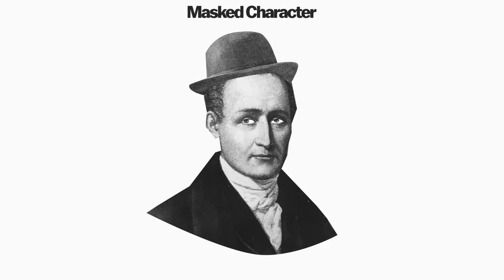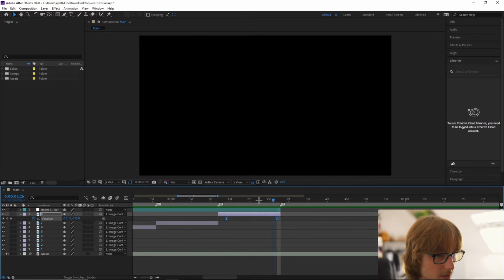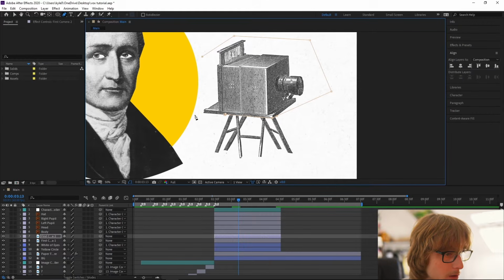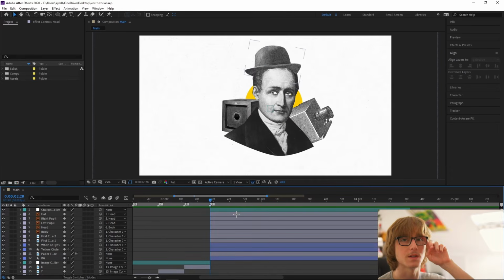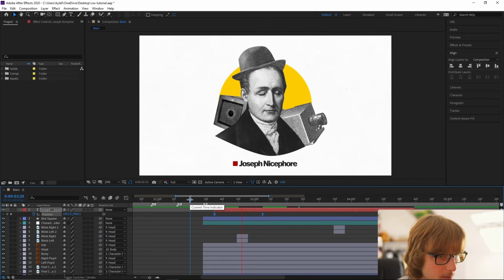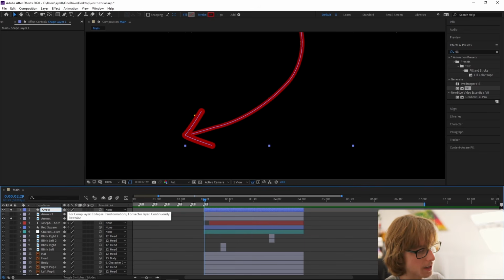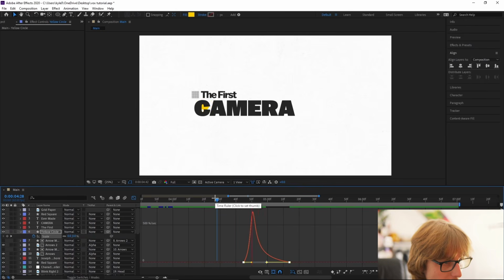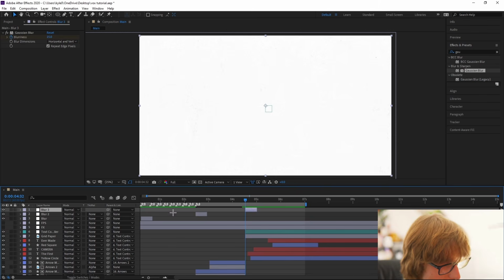How to Make a Vox Style Intro (After Effects Tutorial)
Hello! Hope you're having a nice day :)

Hello people! In todays video we will be learning how to design and animate an intro like Vox, or maybe more commonly known as a killer intro - You'll be making an image sequence, little character animation and title card! A lot of these techniques can be applied to all of your works and are just generally really safe options to impress clients and viewers :)

Timestamps:
0:00 Intro
0:04 Example/Animation
0:19 Idea
0:42 The Plan
1:12 Setup
1:35 Animating Scene 1
7:09 Animating Scene 2
31:18 Animating Scene 3
38:17 The Sauce
41:22 Finish

p.s fixed the quality of OBS - but unfortunately upscaling to 4k wont be an option so 1080p will have to do for now (ill end up getting a 4k monitor eventually then it wont be an issue at all!)